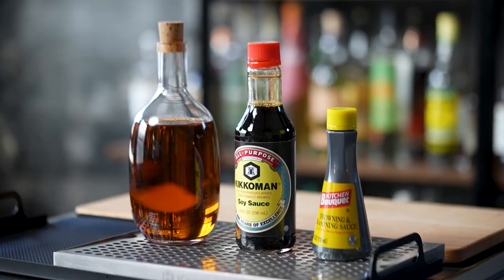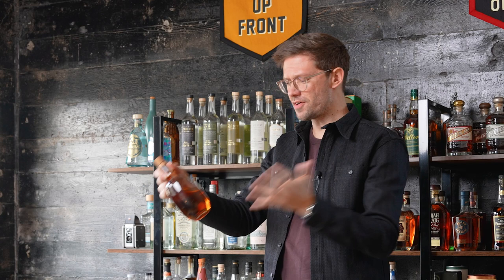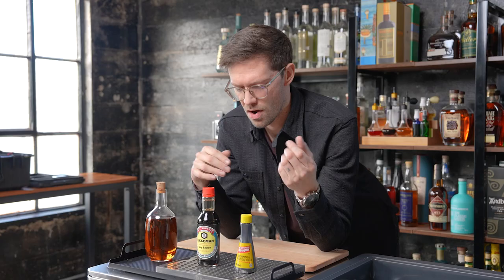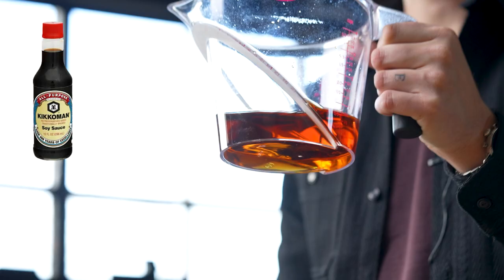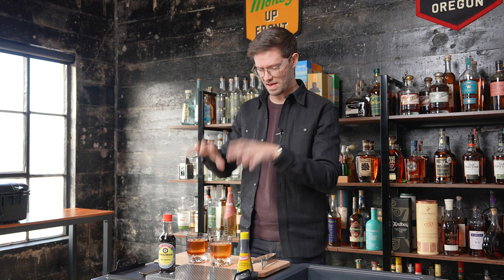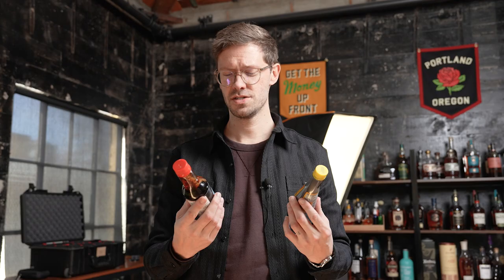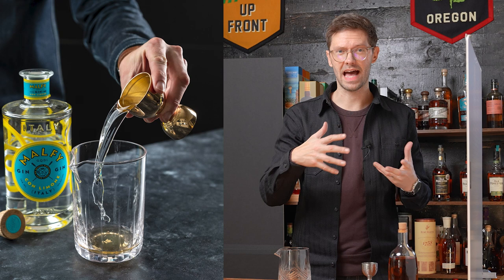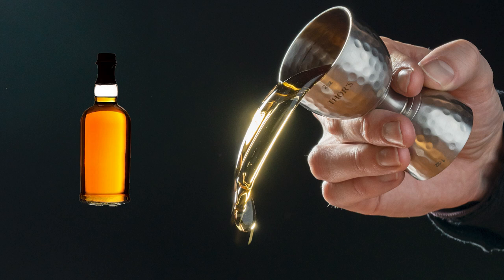How to Make Fake Whiskey | Cocktail Photography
Honestly, I was pretty surprised how well Soy Sauce and Kitchen Bouquet worked for "faking whiskey." I'll definitely be trying this again for various beverage shoots 🥃